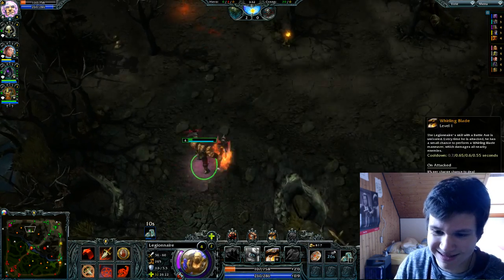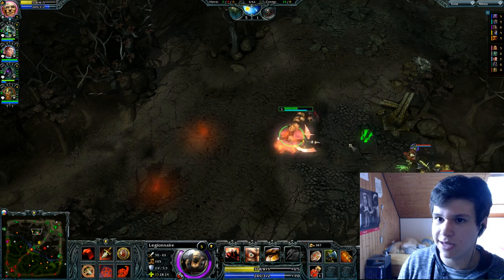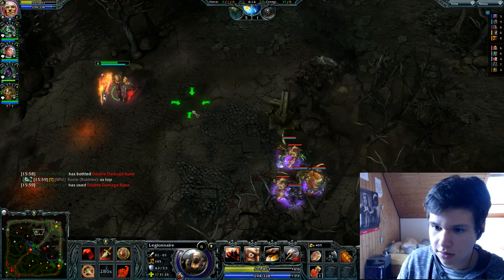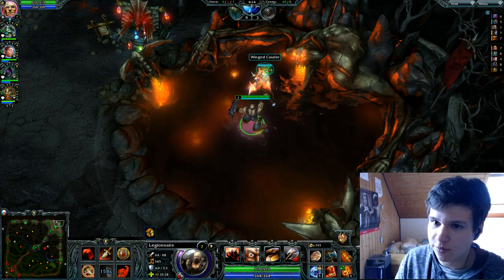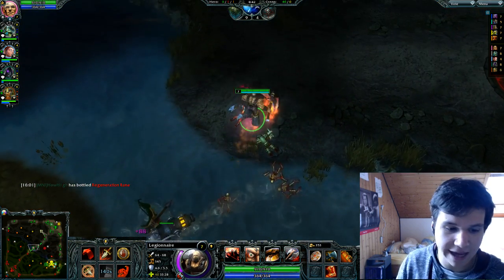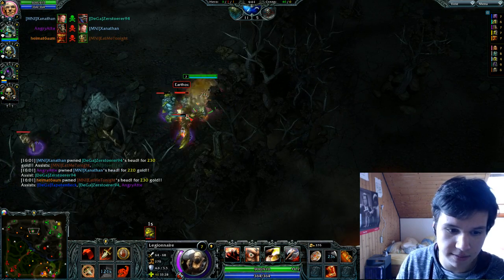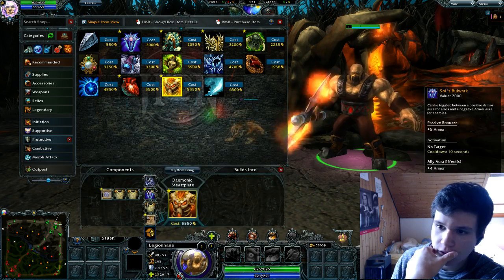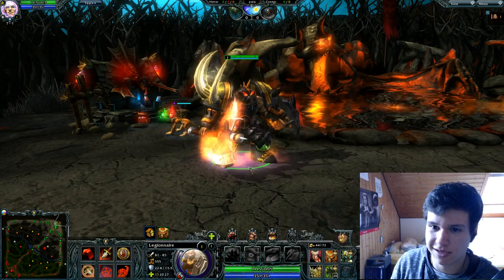ULTIMATE AVATAR LEGIONNAIRE QUINTAN!! | HoN TMM | Baumi plays Legionnaire